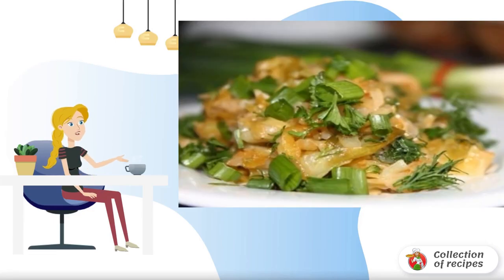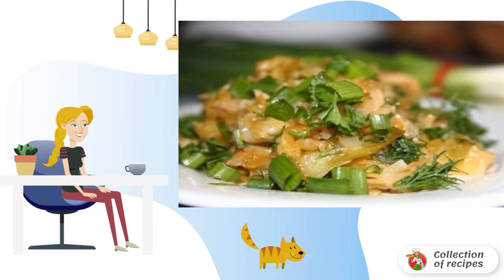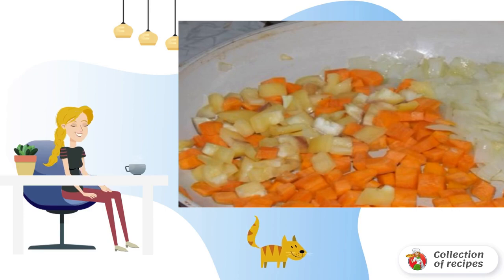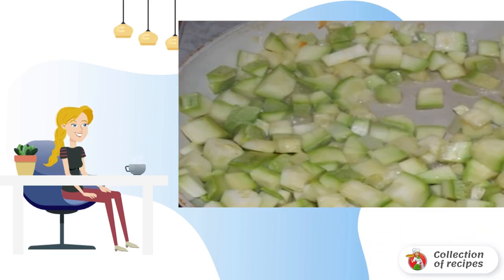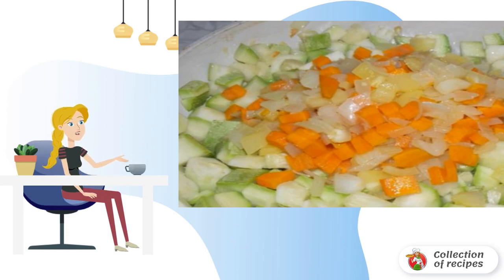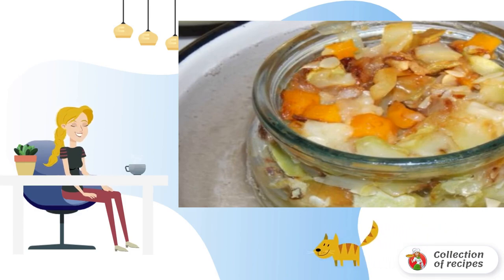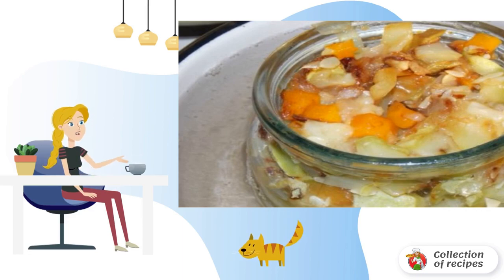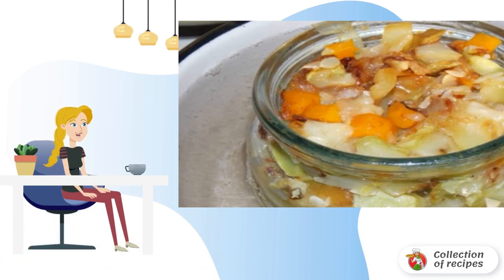Saute zucchini for winter. How to prepare a recipe with a photo step by step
It's hard to imagine a modern kitchen without a zucchini. After all, you can cook so many delicious, hearty and flavorful dishes from it. For example, a honeycomb, which can even be prepared for the future.

Ingredients:
Zucchini — 500 Gram,
Onion - 100 Gram,
Sweet pepper - 150 Grams,
Carrots - 150 Gram,
Greens — To taste (for serving),

The most homemade recipes, Festive table, A simple recipe, The most delicious recipes with photos, Cooking recipe with photos, Fresh recipes, Recipes at home with photos, Recipe at home step-by-step recipe, Recipe preparation,